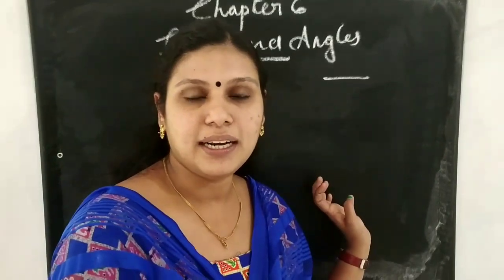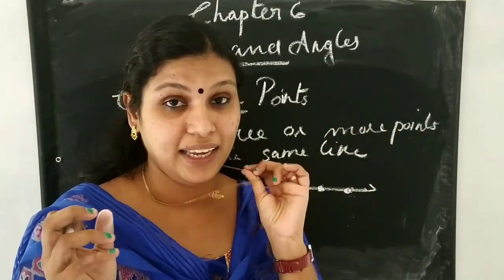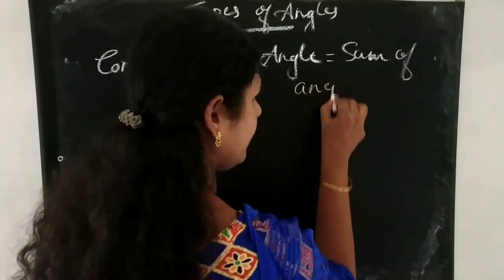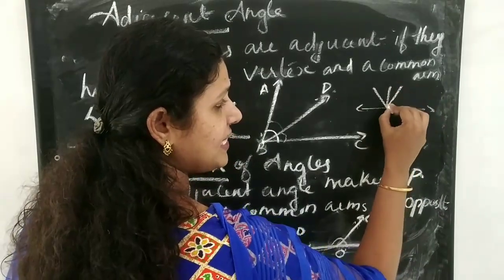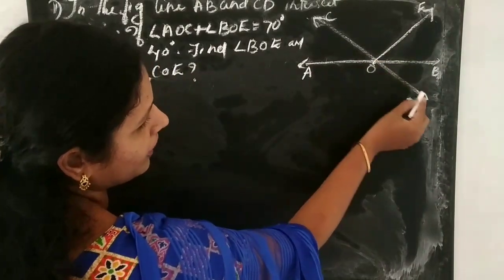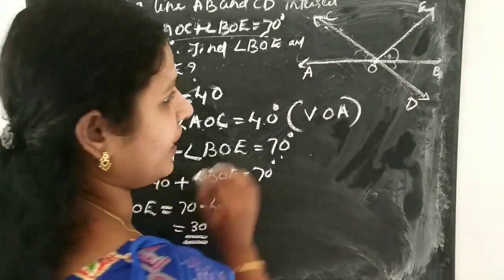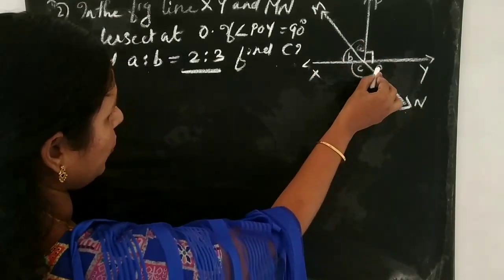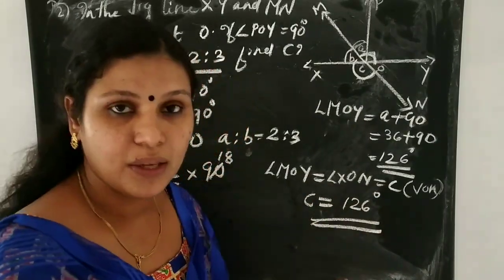Class 9 CBSE Maths Chapter 6 Lines and Angles Part -1